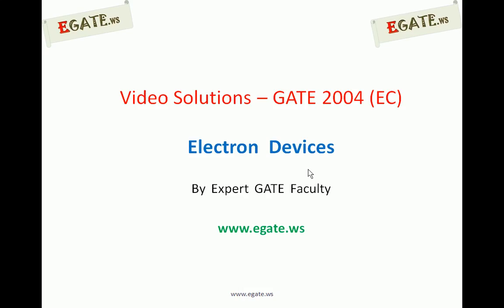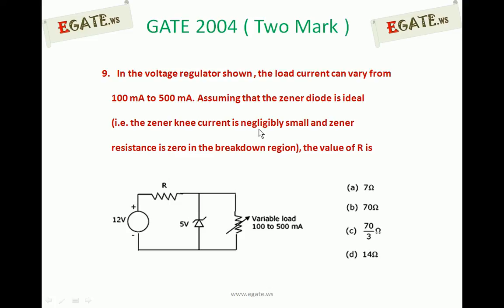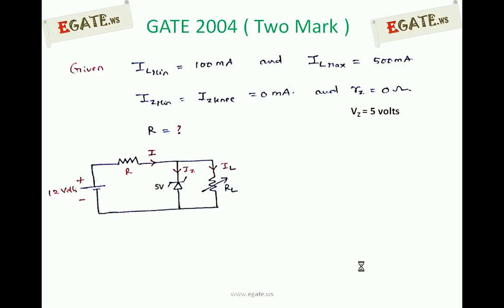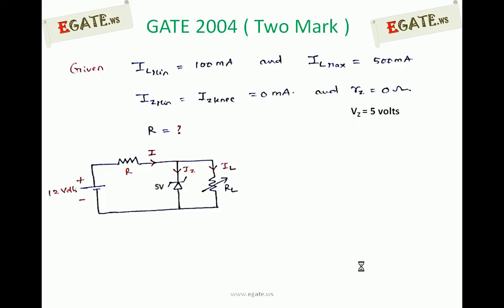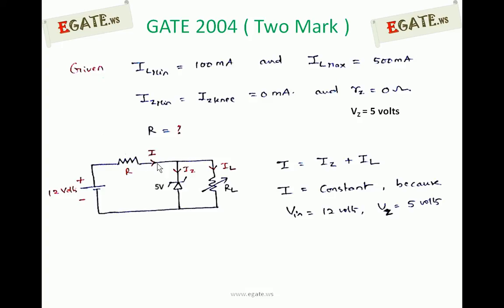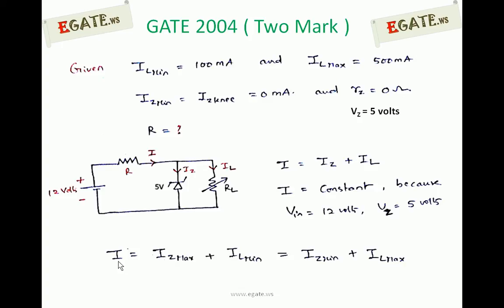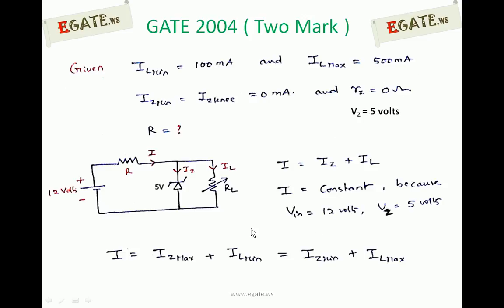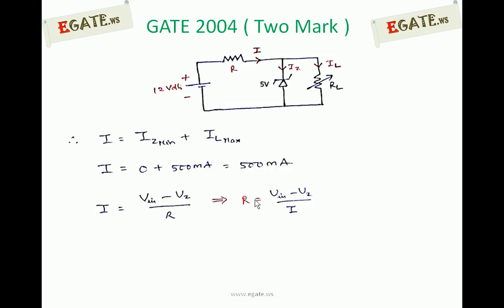Problem on Zener Voltage Regulator - GATE 2004 ECE - (Electronic Devices)